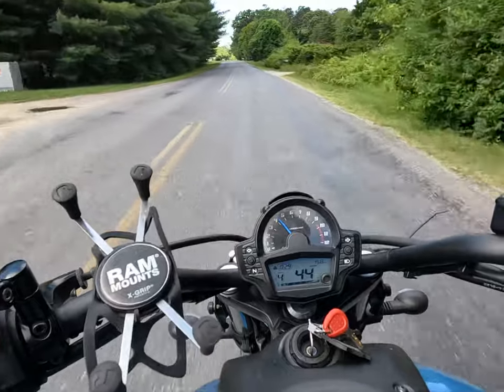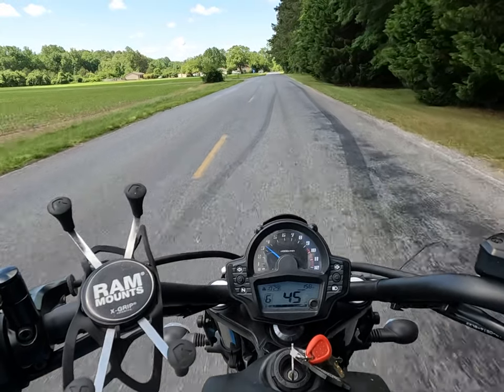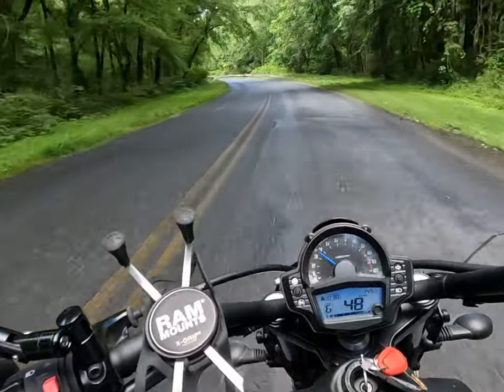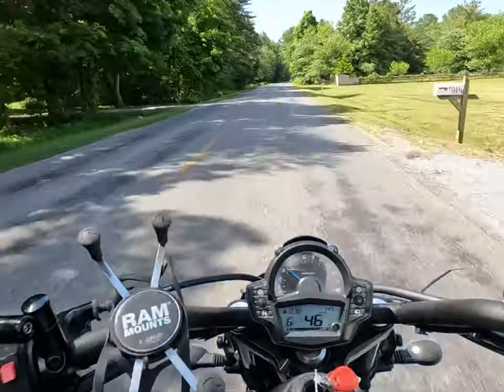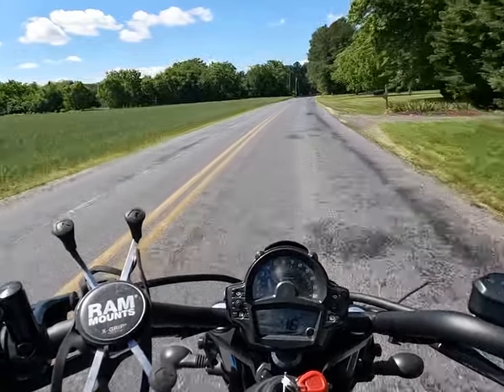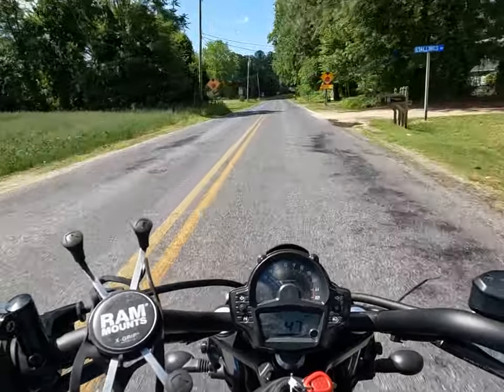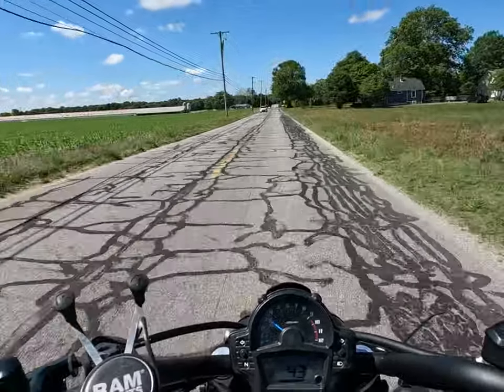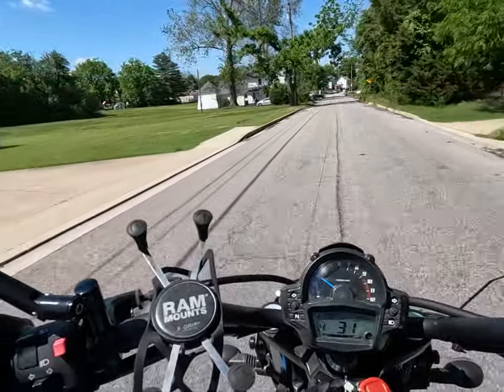Dangerous Road Surfaces for Motorbikes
Tar Snakes and Chip/Seal roads. If you ride a motorcycle beware of these road surfaces.